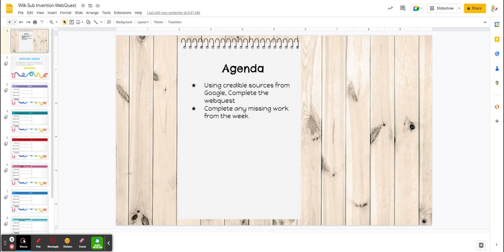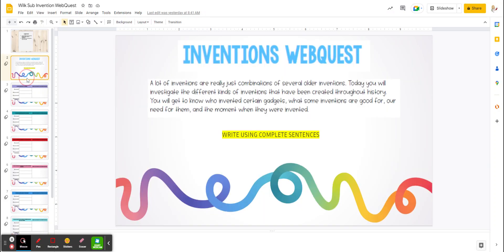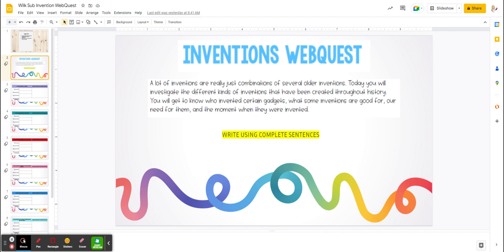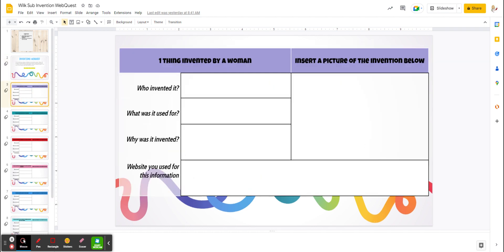Wilk Sub Invention WebQuest - Google Slides